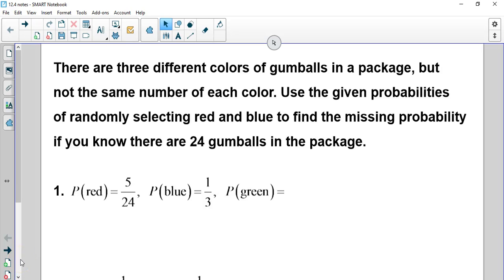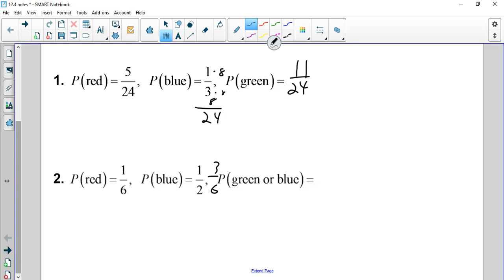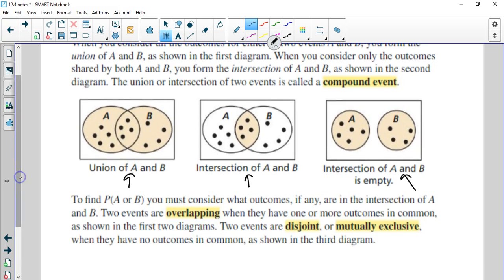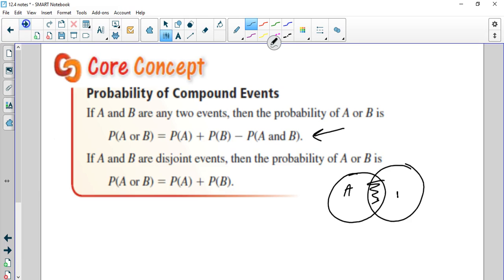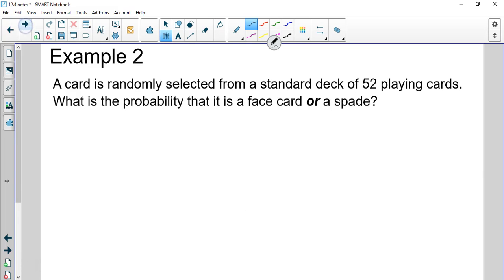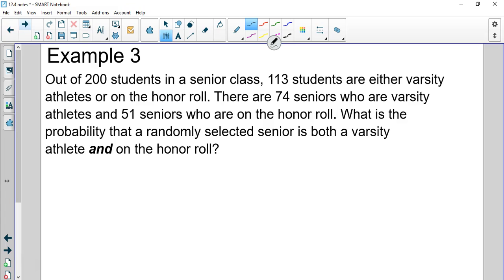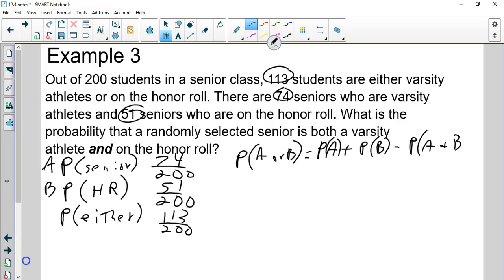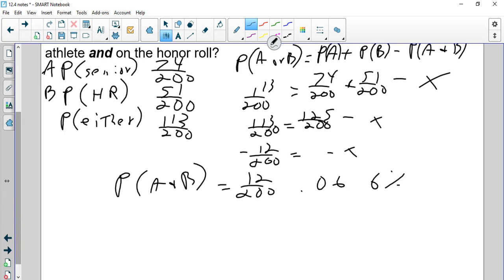geo 12 4 notest prob of dijoint and overlapping events